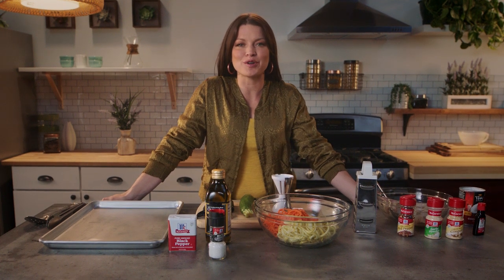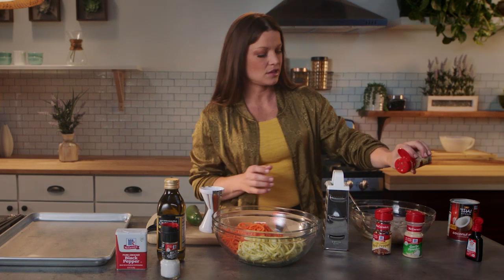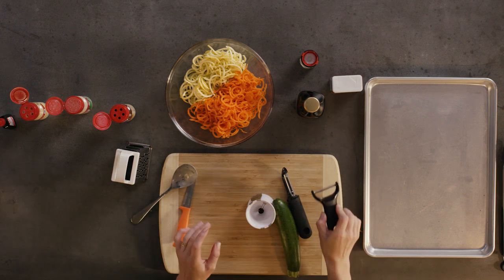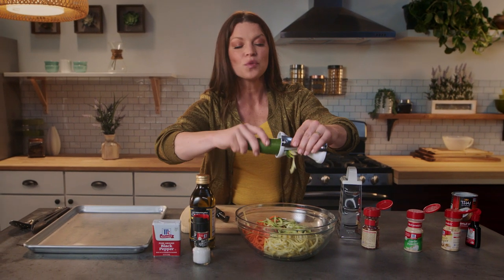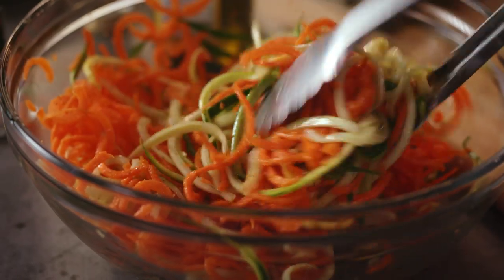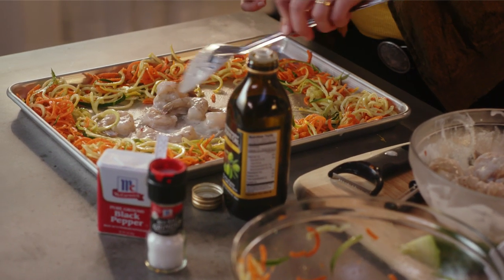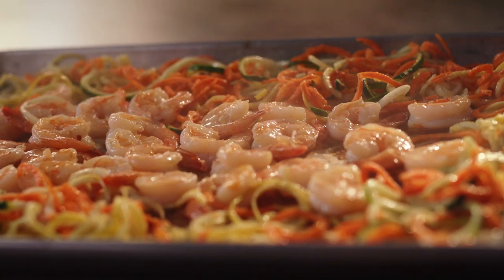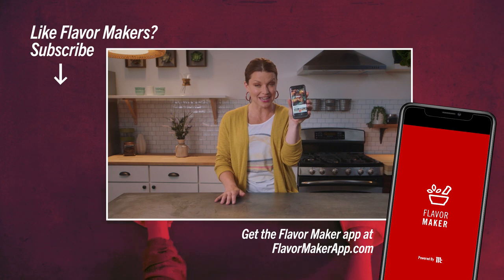How to Make Zucchini Noodles | Flavor Makers Series | McCormick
Craving a delicious, refreshing, and easy weeknight dinner? Take a trip to Thailand with this Thai-inspired coconut  lime shrimp with zucchini noodles (aka zoodles) sheet pan recipe.

Shrimp with Zoodles Ingredients:
- Thai Kitchen® Coconut Milk
- Large shrimp
- Zucchini
- Yellow squash
- Carrot
- Oil

Download the Flavor Maker app for iOS and find a whole new world of flavor at your finger tips